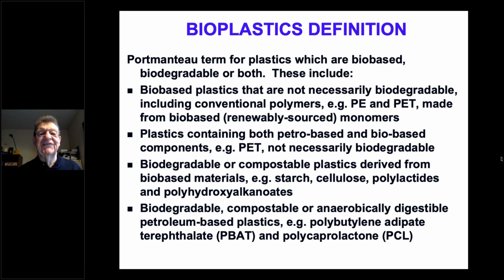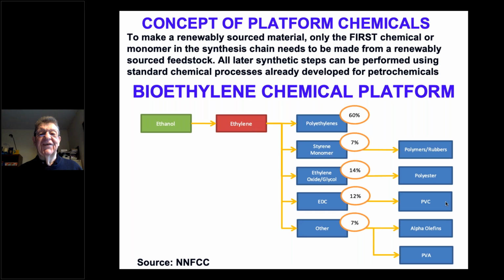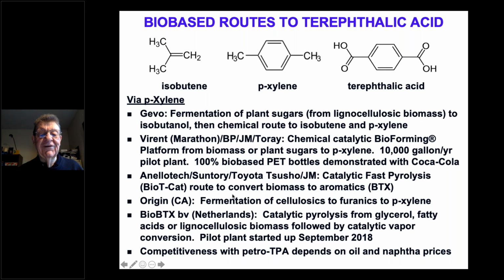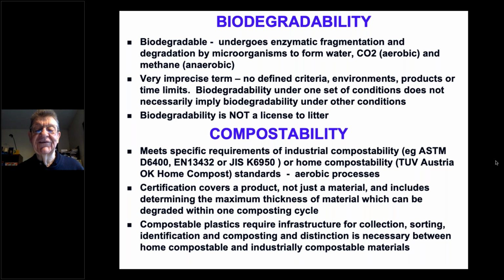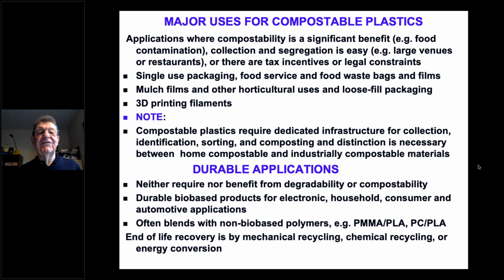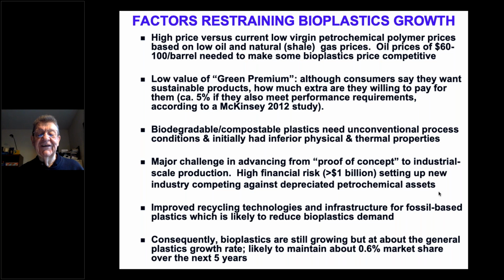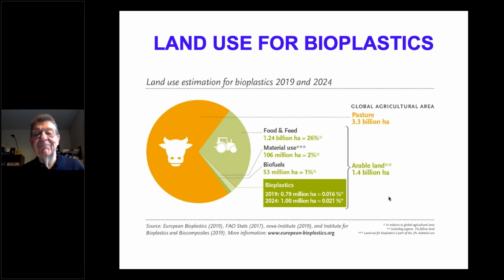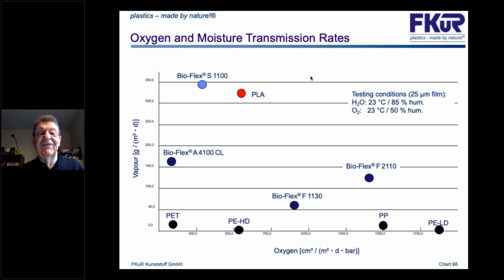Bioplastics Technology and Markets Overview of Drivers, Developments and Trends